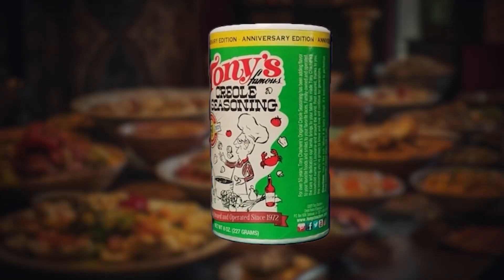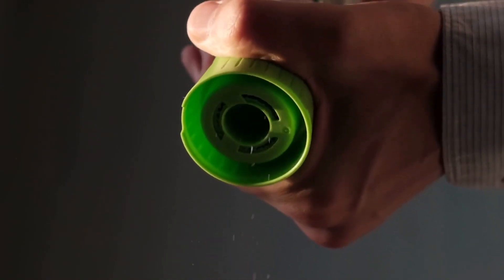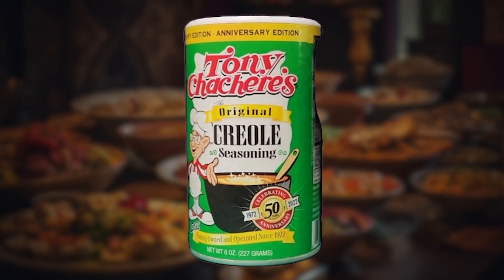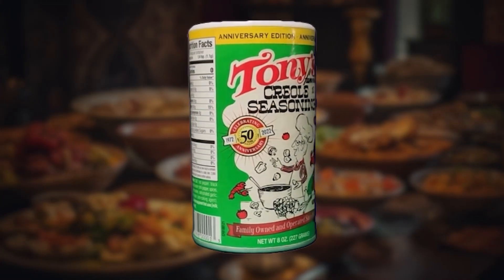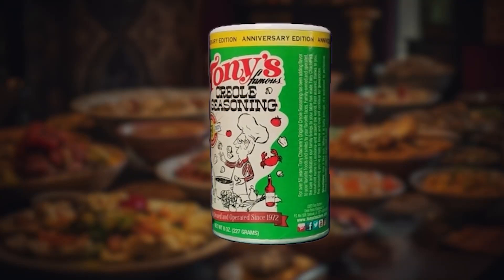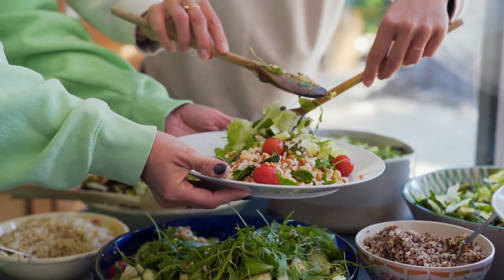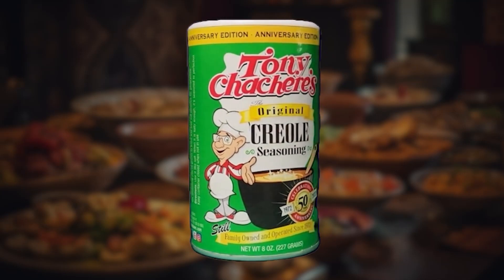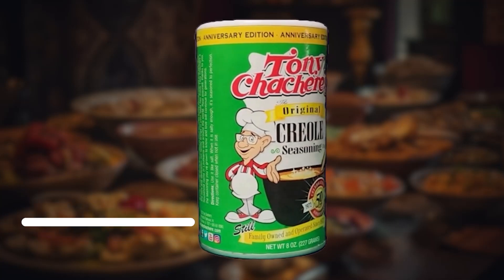Tony Chachere's ORIGINAL CREOLE SEASONING is the Iconic SOUTHERN CLASSIC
Discover the magic of Tony Chachere's Original Creole Seasoning and learn how to elevate your dishes to new heights of flavor. Originating from Louisiana, this seasoning blend is your ticket to transforming ordinary meals into extraordinary Creole culinary experiences.